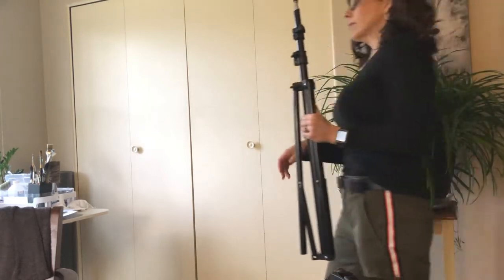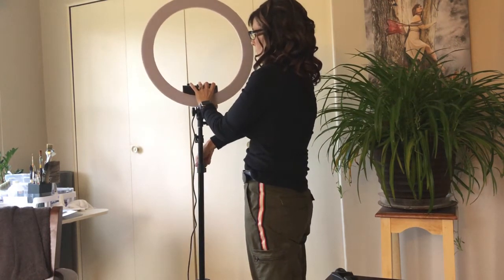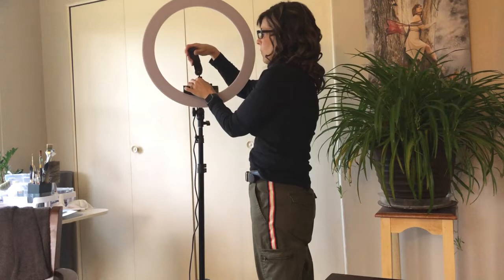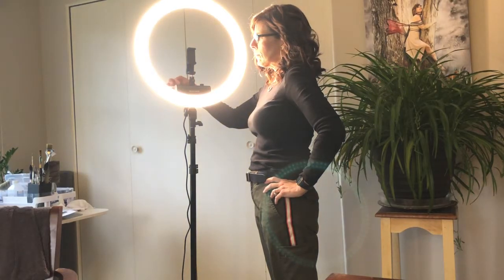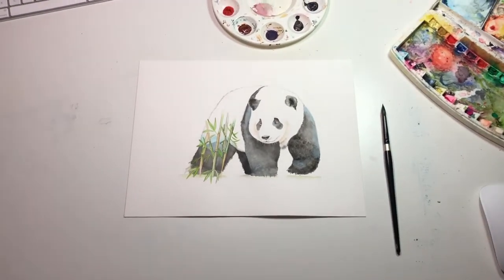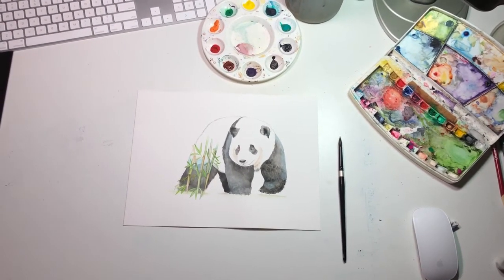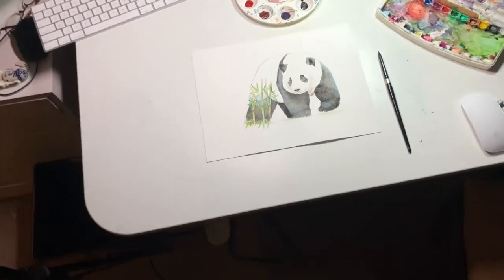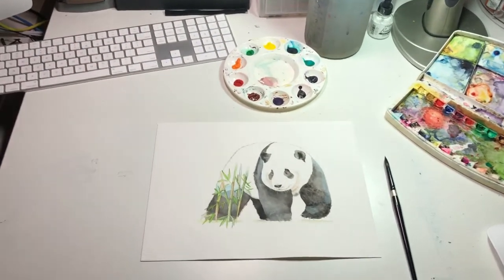An artist's thoughts on the impressive Neewer Ultra-slim ring light kit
I recently had the pleasure of trying out Neewer's Ultra-slim ring light kit, and wanted to share my thoughts from an artist's perspective. Equally impressive, it works as an amazing tool to brighten my work space for detailed paintings and taking photographs of my work.

All of the opinions I share in this video are based on my personal experience which may not be the same as yours. You are under no obligation to use them but if you do, thank you!